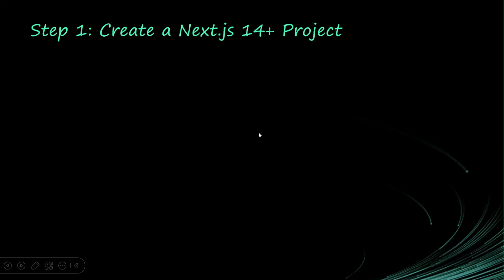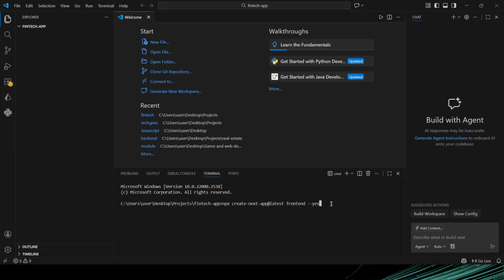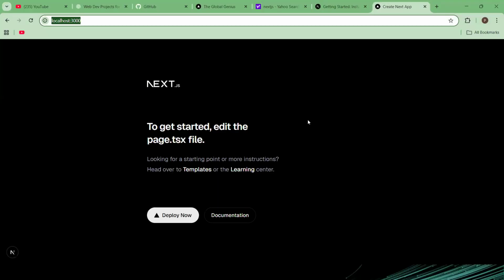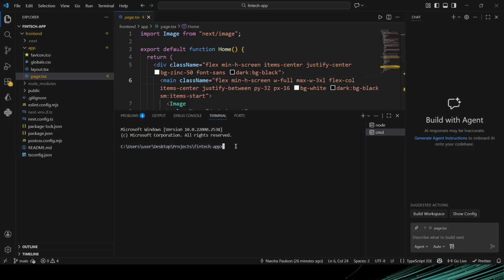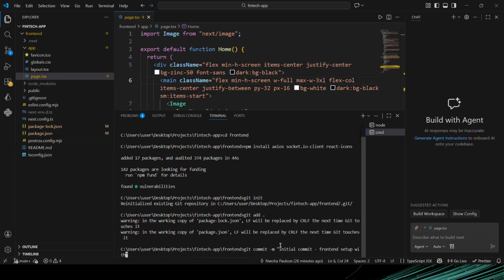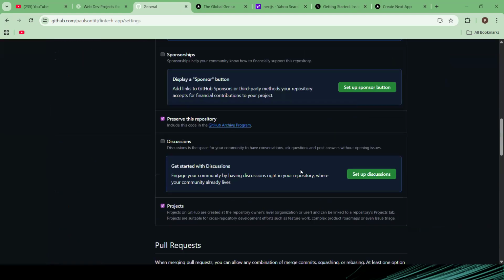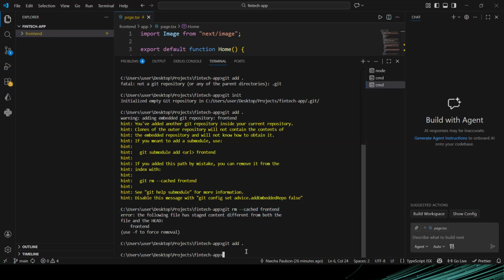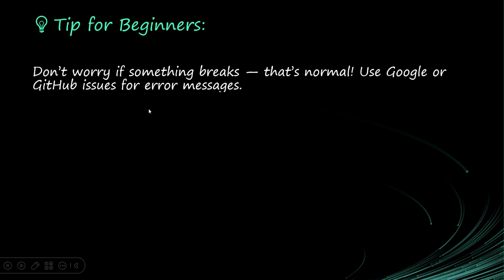Day 1 – 30-Day Fintech App: Build a FullStack App | Next.js 14+, Node.js, Express, Prisma & MongoDB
Learn how to build a fintech app from scratch using Next.js 14+, Node.js, Express, Prisma, MongoDB, TypeScript, Tailwind CSS, Git & GitHub 🚀

This is Day 1 of the 30-Day Fintech App Build Challenge, a full-stack, beginner-friendly tutorial series where you’ll build a real-world banking / wallet application from scratch.

By following this series, you’ll create a finance management dashboard that:

Connects multiple bank accounts

Displays real-time transactions

Allows secure money transfers between users

Prepares you to build a production-ready fintech application

On Day 1, we focus on setting up the foundation for a professional fintech app:

✅ Initialize a Next.js 14+ project with the App Router
✅ Integrate TypeScript for scalable and bug-free code
✅ Configure Tailwind CSS for responsive, modern UI
✅ Initialize Git & GitHub for version control
✅ Understand routing, project structure, and app setup

This tutorial is perfect for beginners, but structured to teach full-stack best practices.

Beginners learning web development or React

Developers looking to break into fintech

Anyone building portfolio-ready projects

Students, freelancers, or professionals preparing for jobs or startups

By the end of this series, you’ll have a full-stack fintech app that you can showcase to employers, clients, or investors.

📅 30-Day Fintech App Build Challenge

Each day covers a new part of the app:

Backend with Node.js, Express, Prisma & MongoDB

Frontend with Next.js 14+ and Tailwind CSS

Authentication, wallets, and transactions

Real-time updates and notifications

Deployment, performance optimization, and SEO

Let’s start building a real fintech app from scratch — one day at a time 💻🔥

nextjs 14+ app router tutorial

tailwind css fintech app

expressjs nodejs backend

full-stack web app tutorial

build wallet app tutorial

finance management dashboard

how to build a fintech app from scratch

full-stack fintech app with nextjs and nodejs

fintech app for beginners 2026

build banking app with prisma and mongodb

nextjs typescript full-stack project

real-world fintech project tutorial
fintech app nigeria

african developers tutorial

learn web development nigeria

software development nigeria

nextjs tutorial nigeria